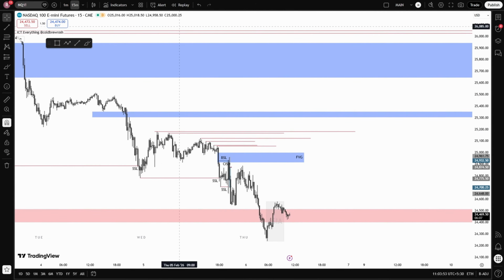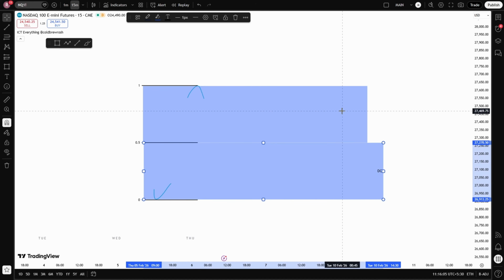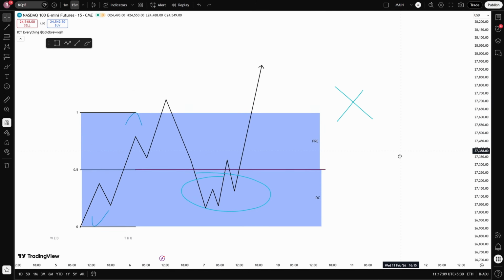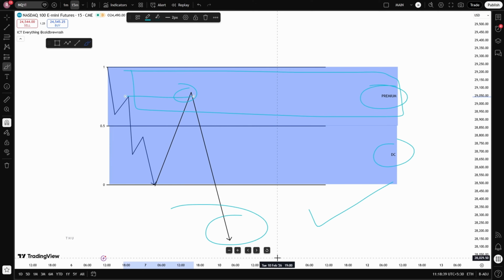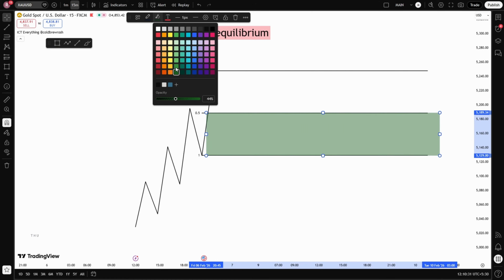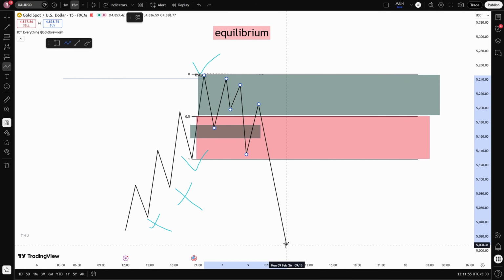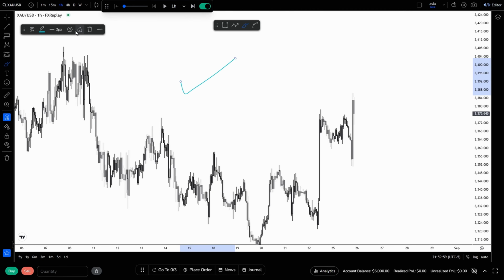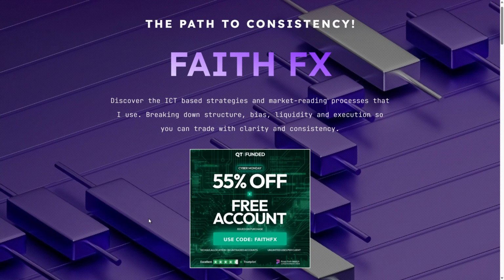ICT Equilibrium Explained — How to Use It for Entries and PD Arrays (Step by Step)